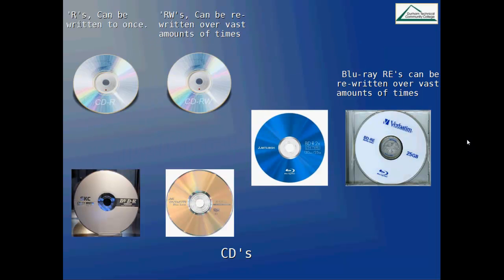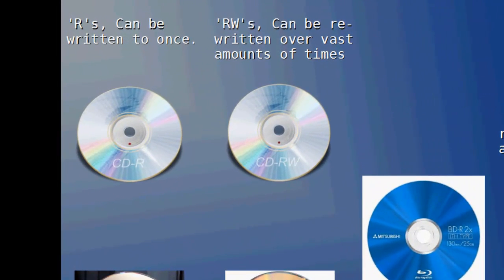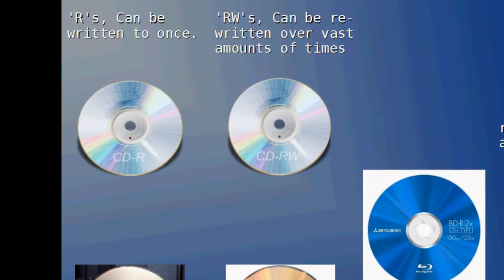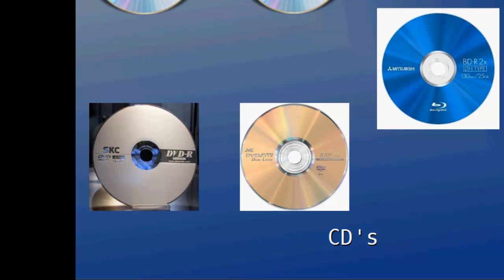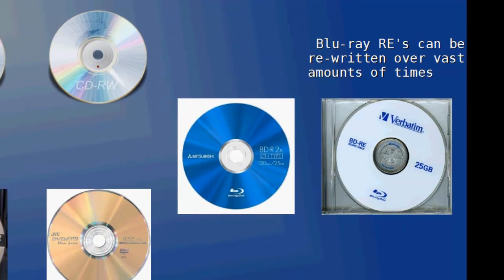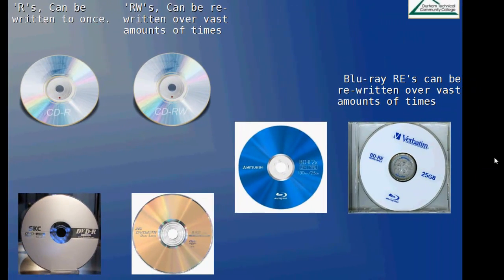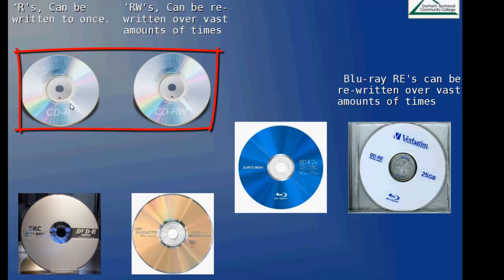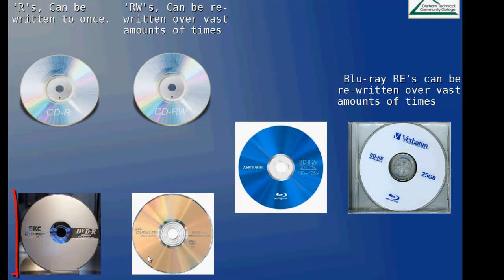CTS120-IntermediateStorageDevices-video4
An informative video on Intermediate Storage Devices